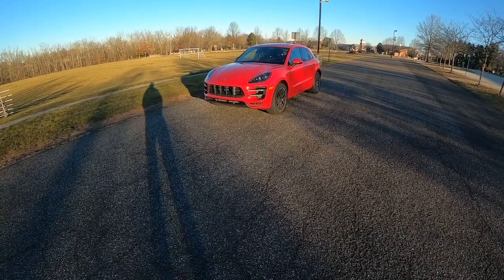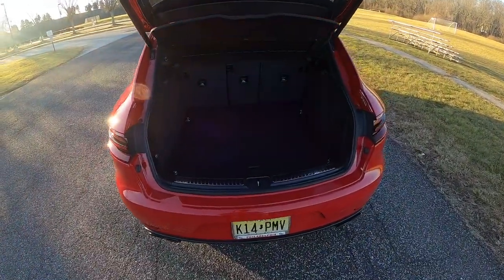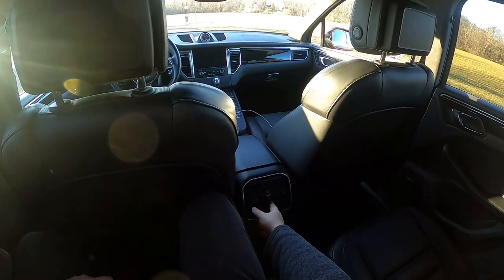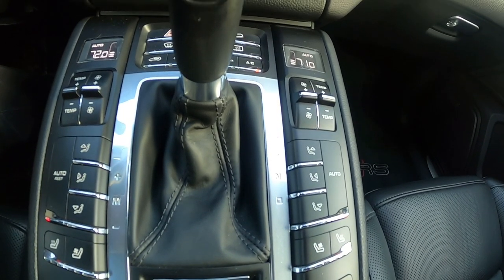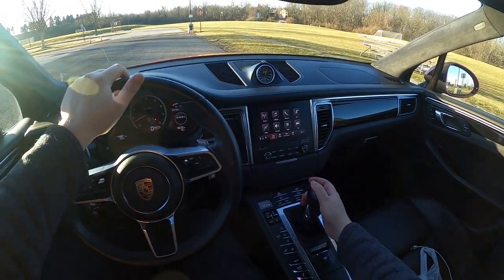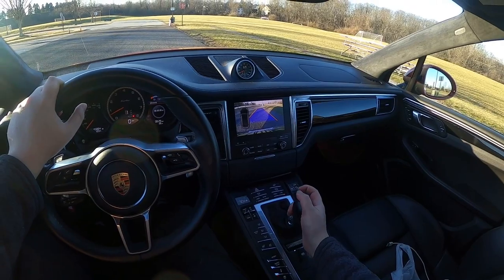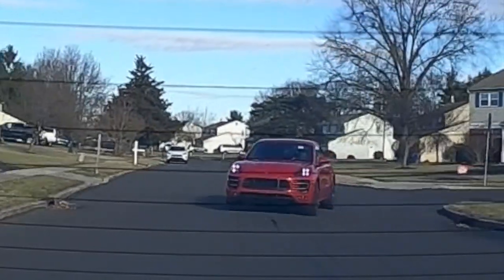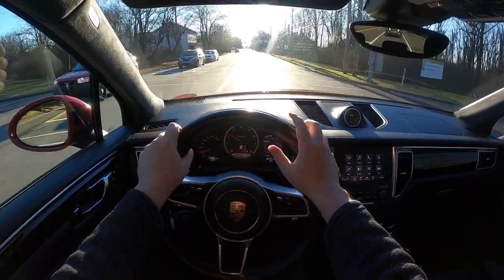2017 Porsche Macan Turbo: POV Test Drive & Review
A cool SUV. Definitely a little different from what I was expecting it to be.